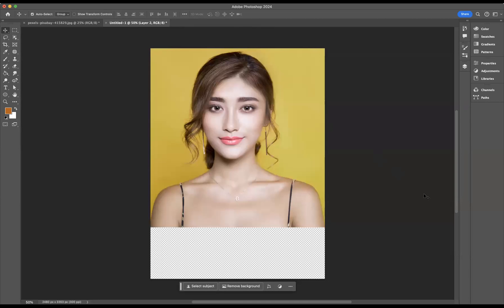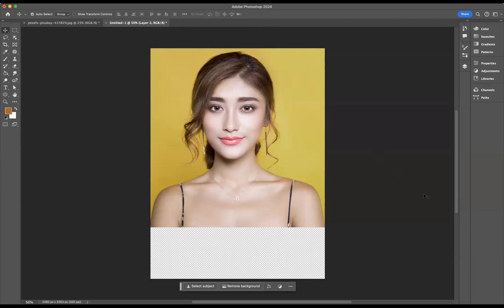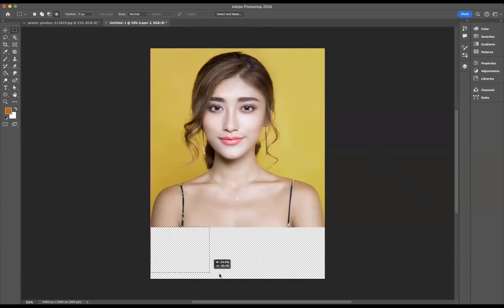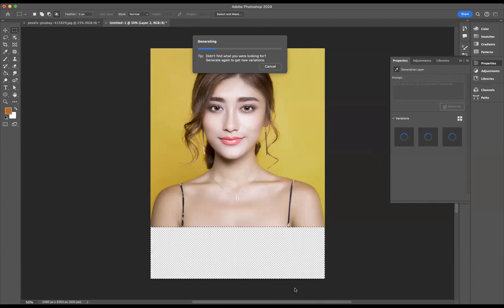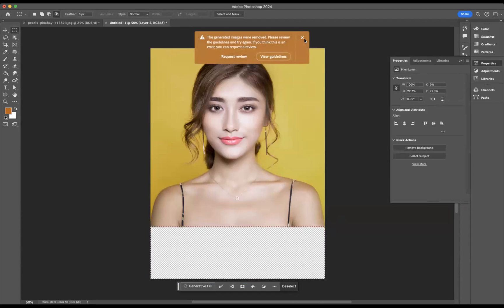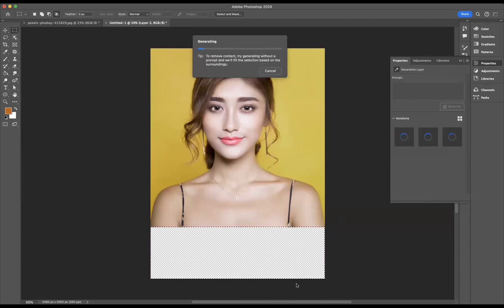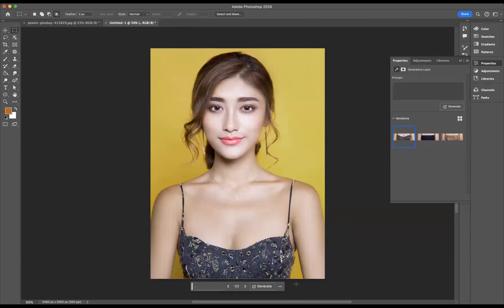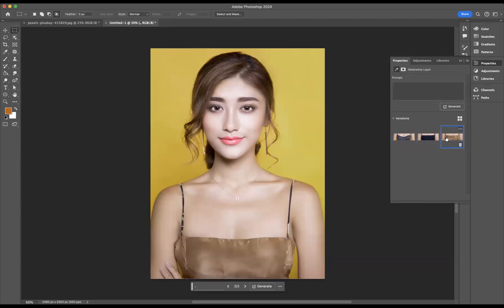Bypass Generative Fill Censorship - Adobe Photoshop